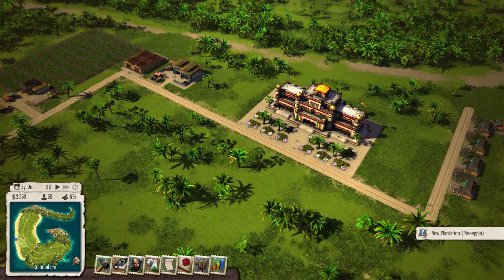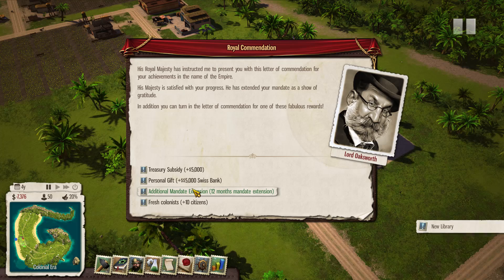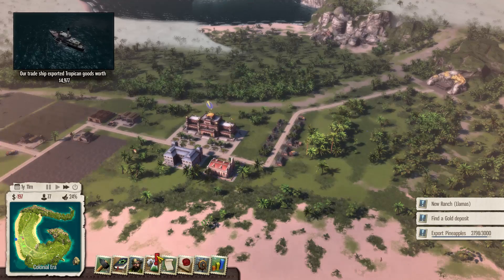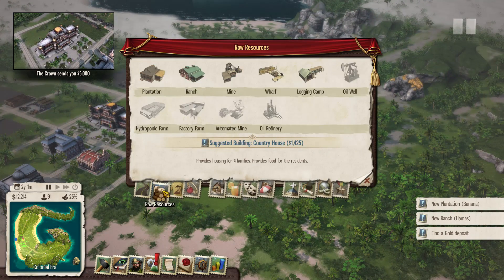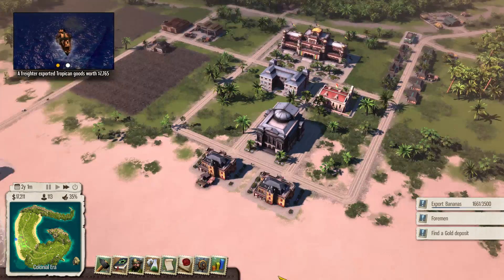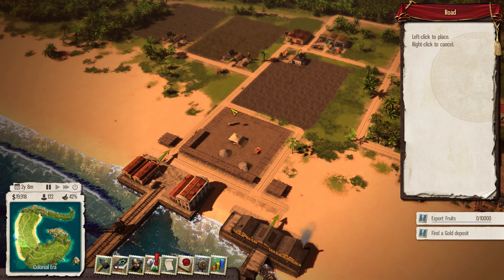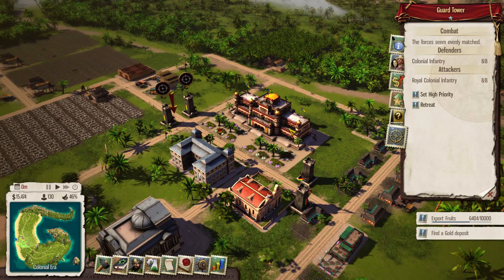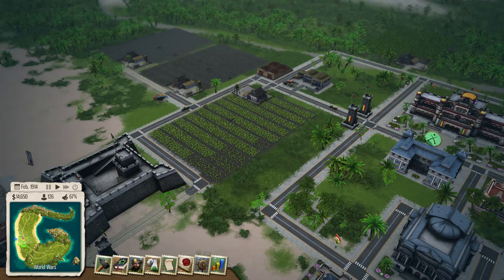Tropico 5 - Sandbox! [Ep.1]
Tropico 5 lets you do whatever you want! LIKE if you enjoy for this new miniseries :D